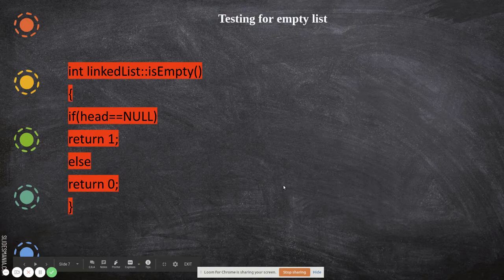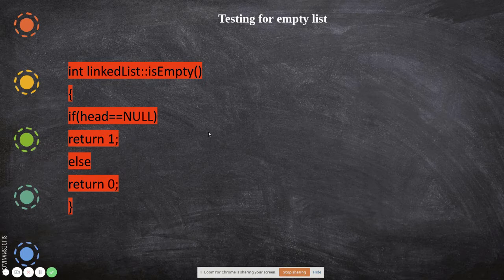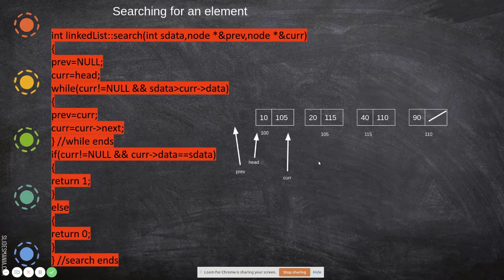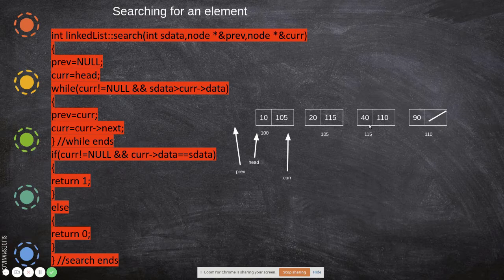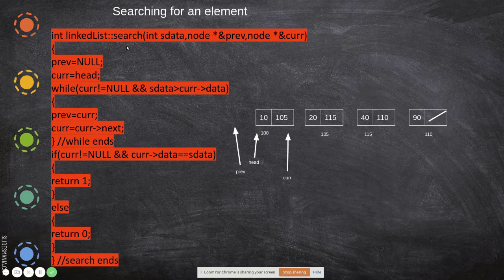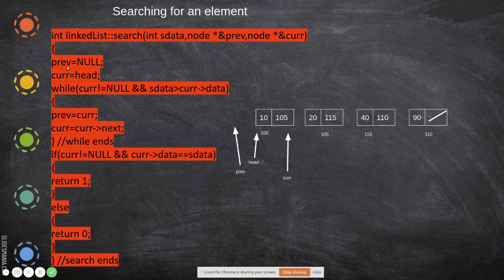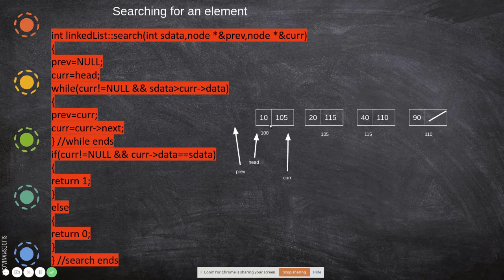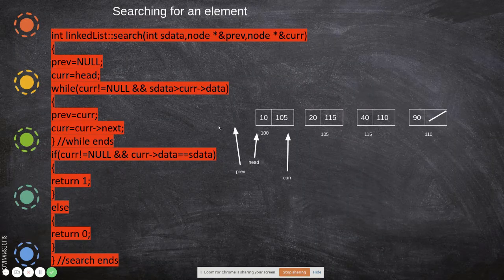linked list ordered list2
Ordered Linked List - Searching for a node